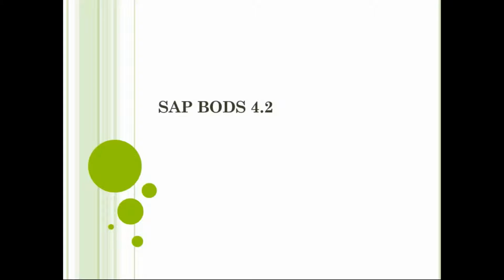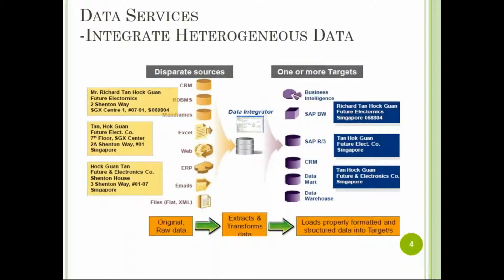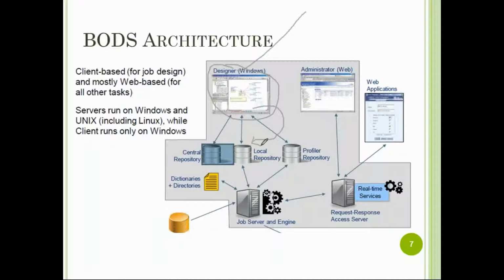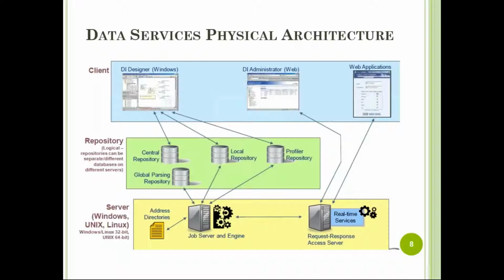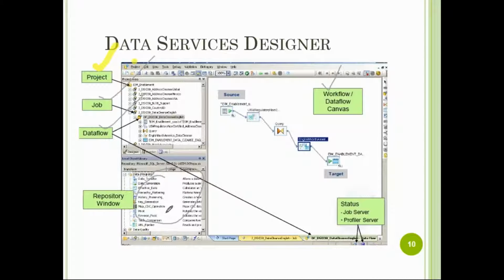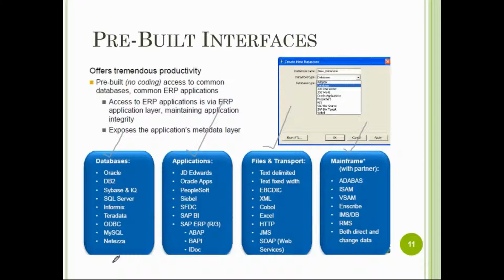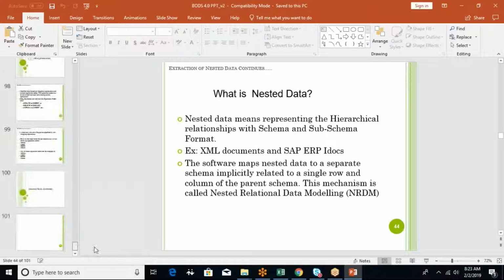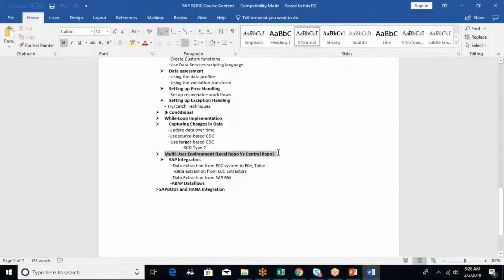BODS Online Training Video from India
Vivid Colors providing a BODS  certification  provided online form industry expert trainers with real time project experience,  and  we are providing a 24/7 online training with expert trainers and our team is fully supported to your resume preparation and also providing a job placements, Mock-interviews  for more details contact us @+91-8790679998